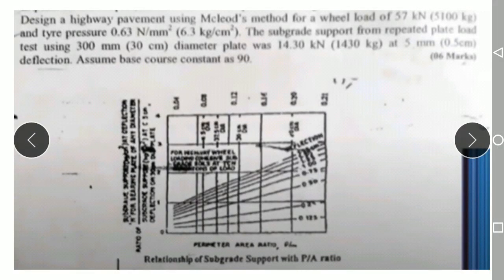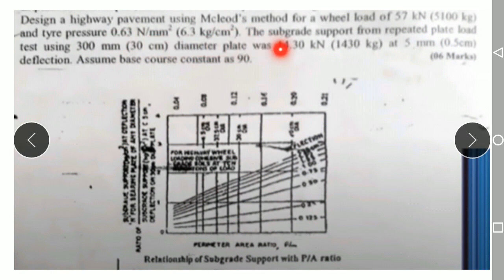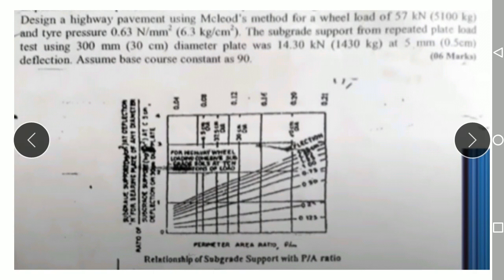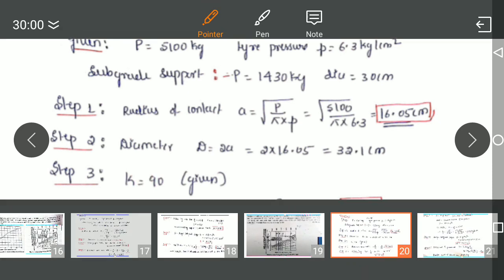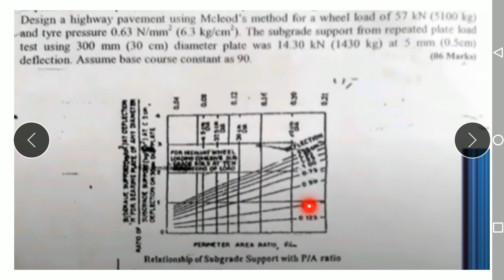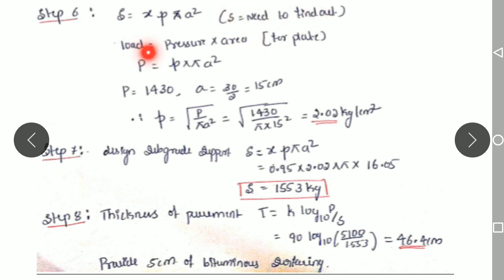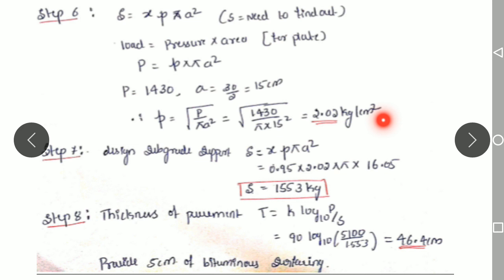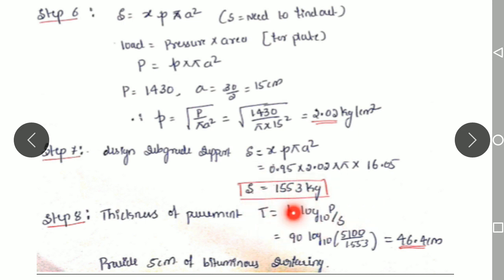McLeod method ( Module 2 session 4)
McLeod method of design of flexible pavement continued.